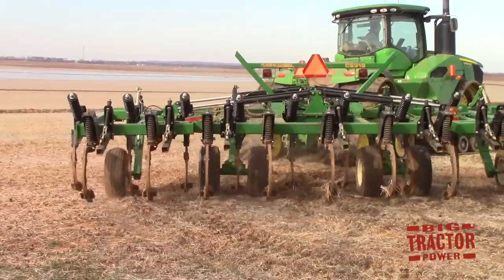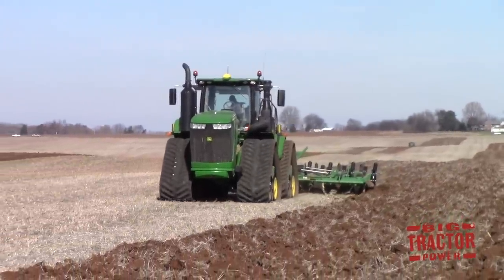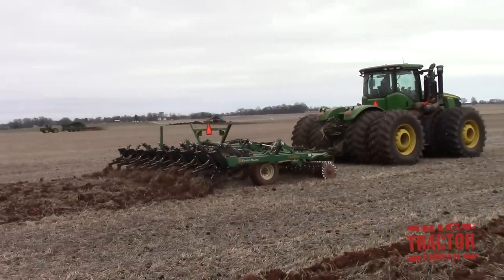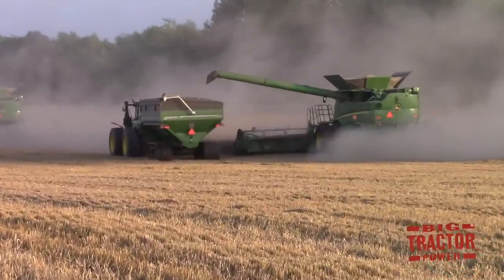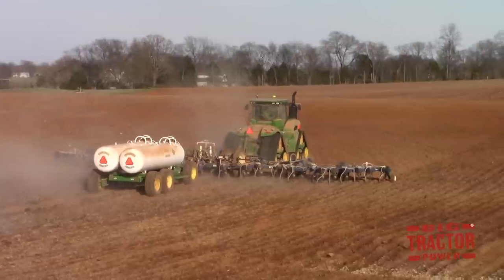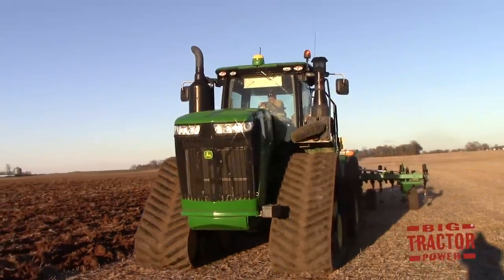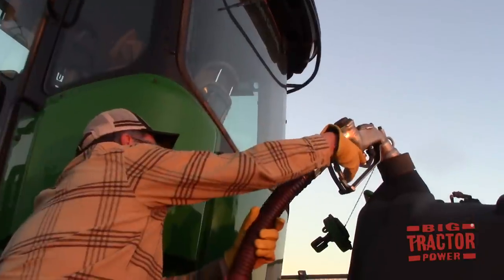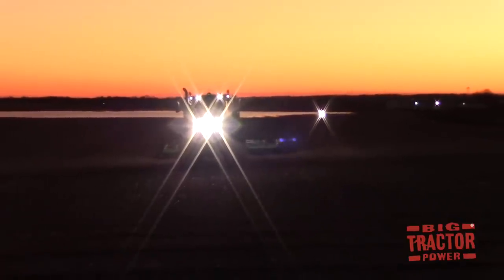2019 Field Work Underway with Two John Deere 9620RX Tractors Chisel Plowing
In this video we kick off 2019 field work with a pair of 620 hp John Deere 9620RX track tractors chisel plowing in Western Kentucky.  Viewers can see and hear these big tractors working with Great Plains TC5319 Turbo Chisel plows. The video shares the full farming season that shows the important part chisel plows play in raising corn on this farm. The video spends time up in the tractors cab and shares the John Deere 9620RX specifications.  Enjoy lots of big farming and big farm machines in the Big Tractor Power video.